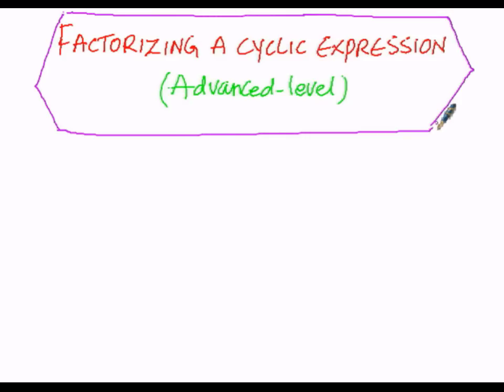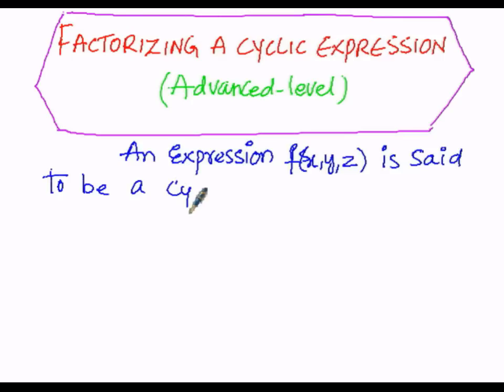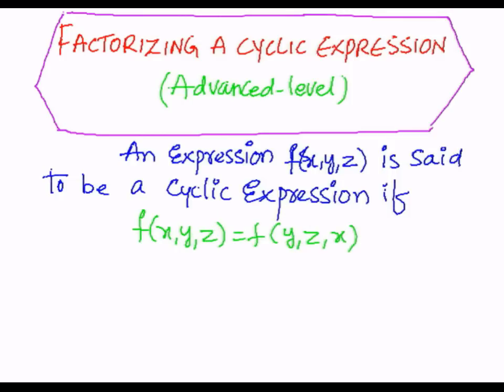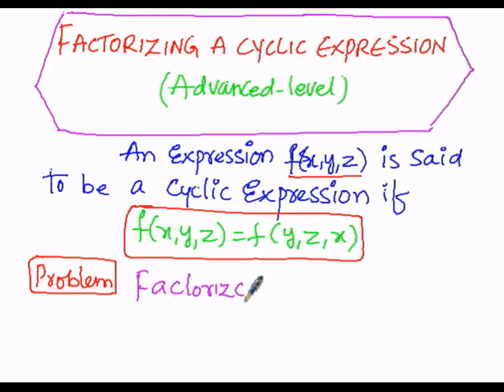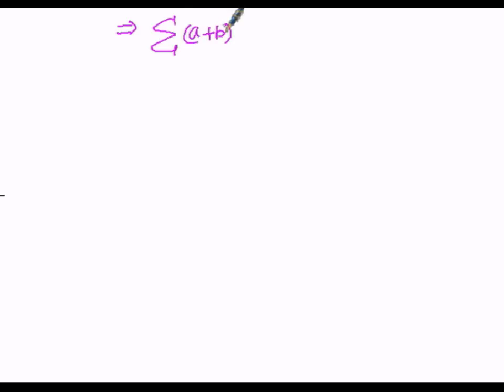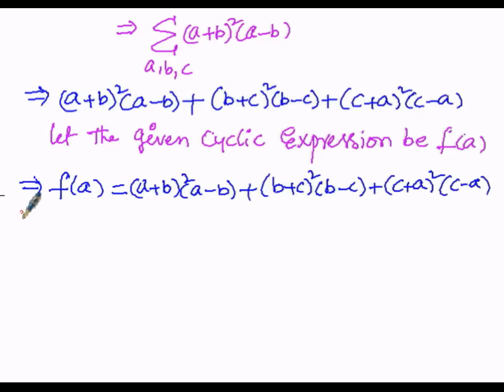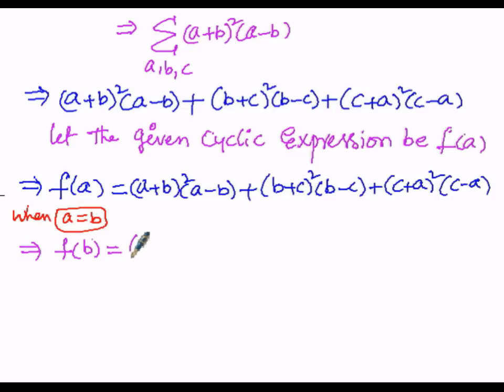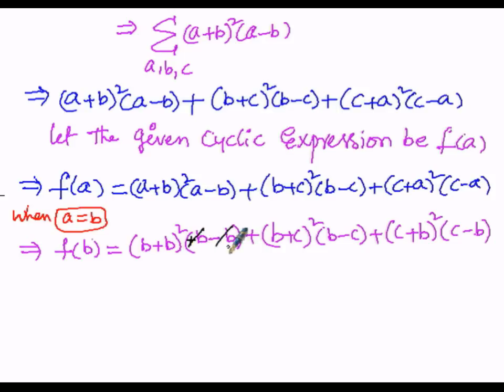Algebra Factorizing Cyclic Expression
part2